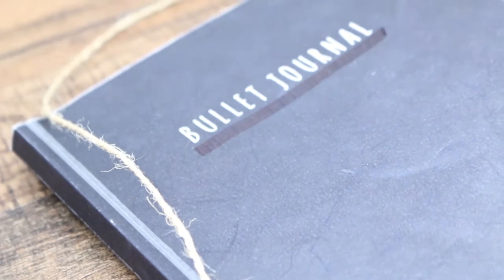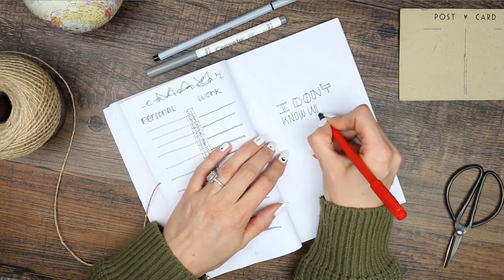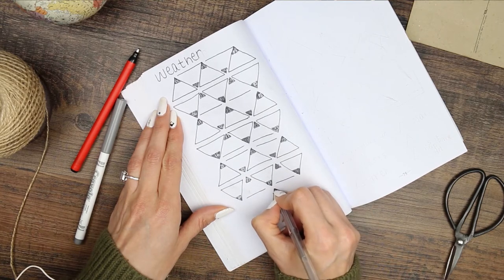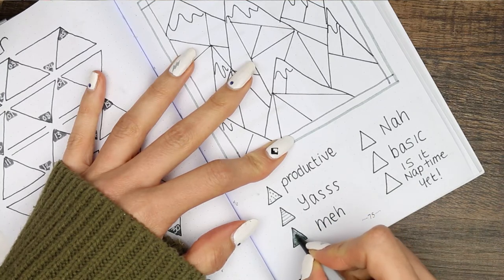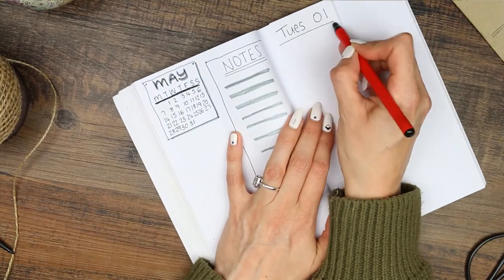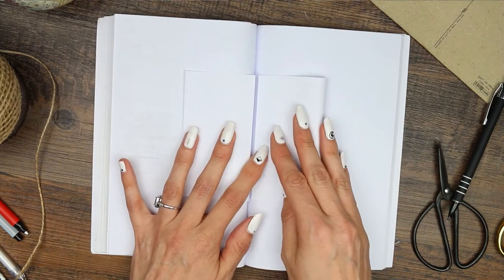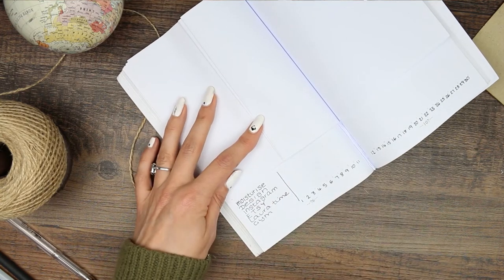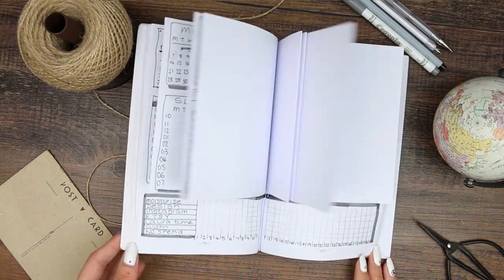Bullet Journal /Plan with me / May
Welcome back!

OPEN ME

This months bujo theme is all about being free and looking for adventure! when I think about adventure and moving onto new chapters in your life I always think about mountains and woodland landscapes. I love how this month is turning out in my bullet journal, losing all of the colour and sticking with just one colour in two shades has actually turned out better than I thought, I was worried it was going to be boring but I love it.